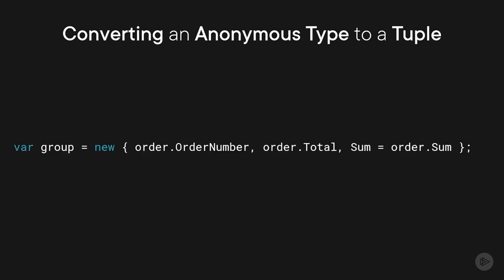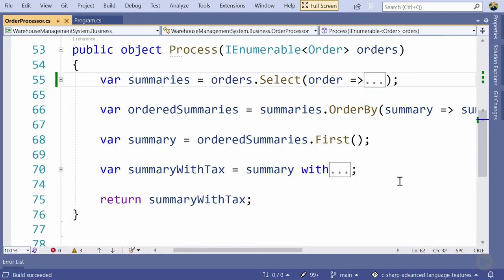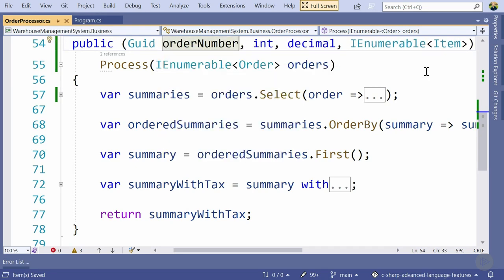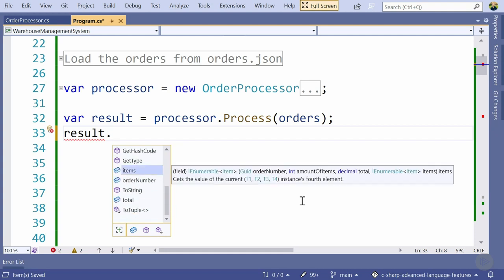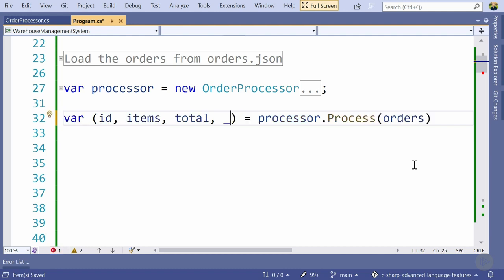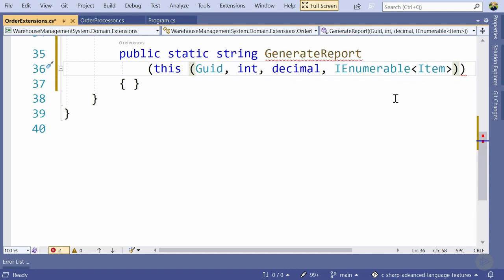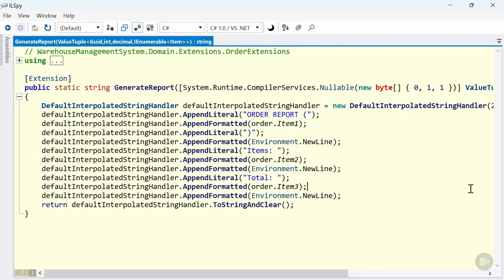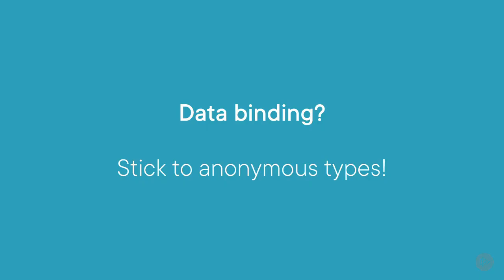7.3 Using Tuples as Return Types or Parameters